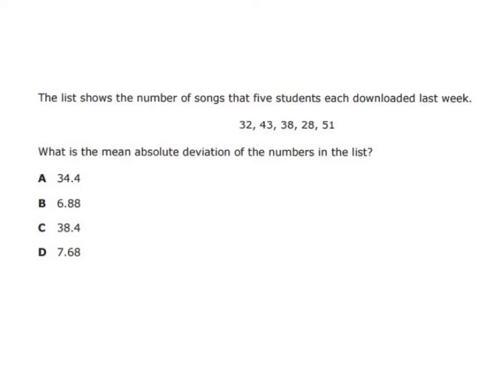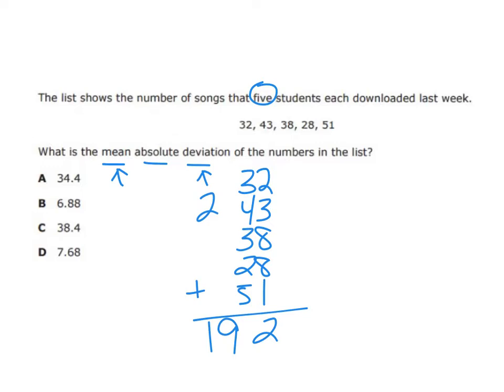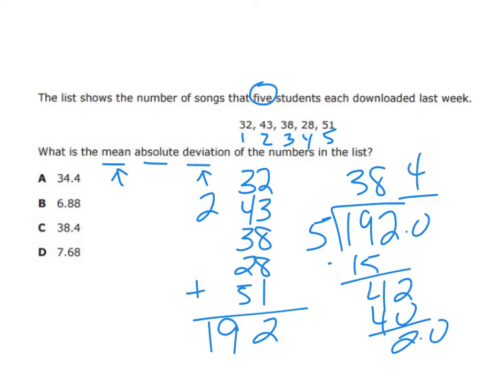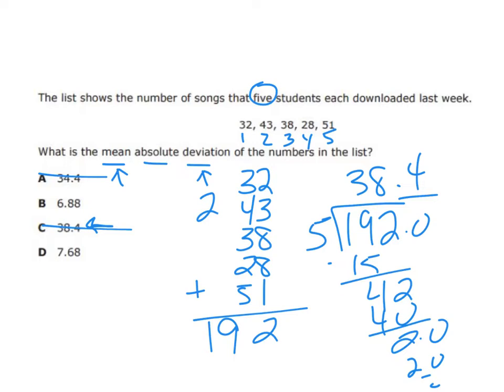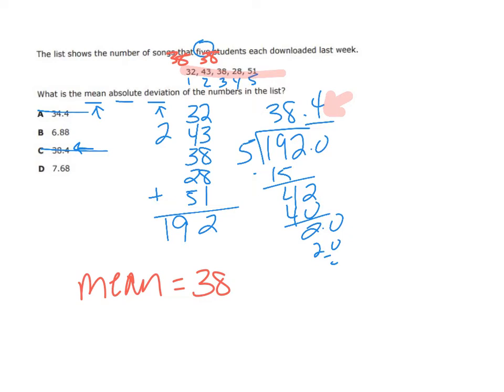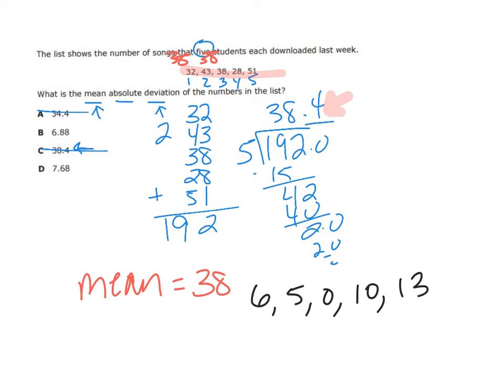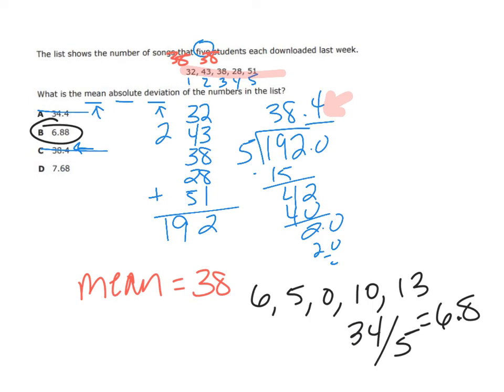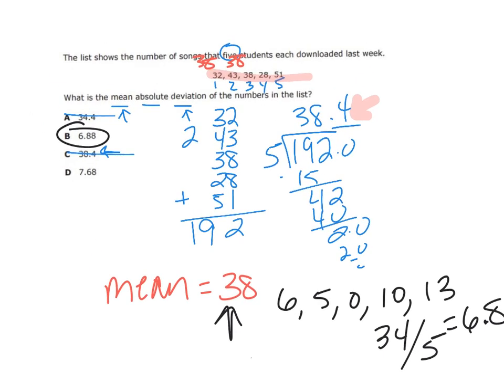MAD Question 1